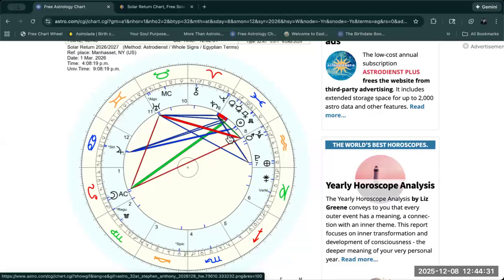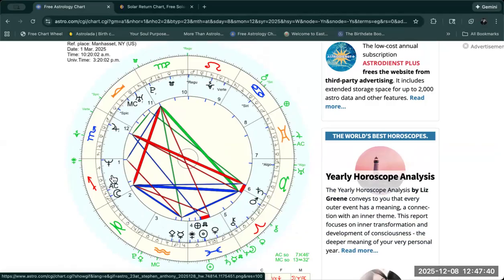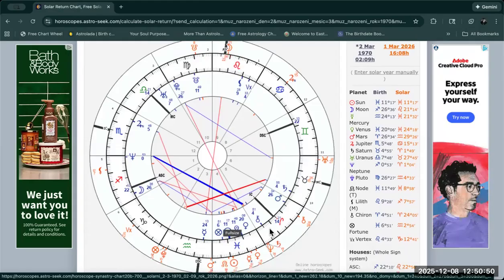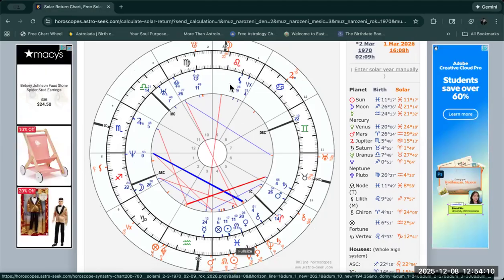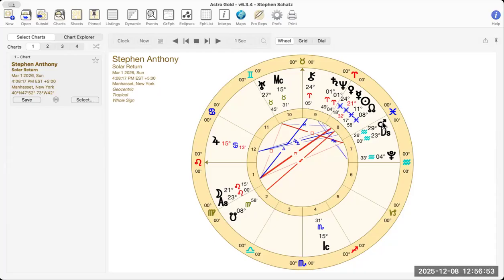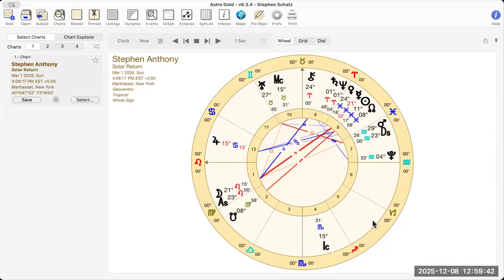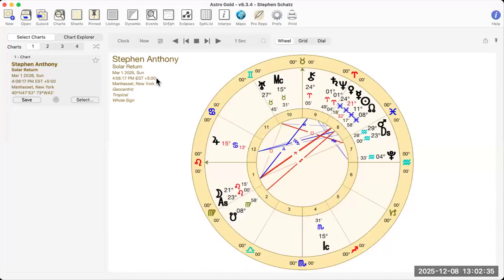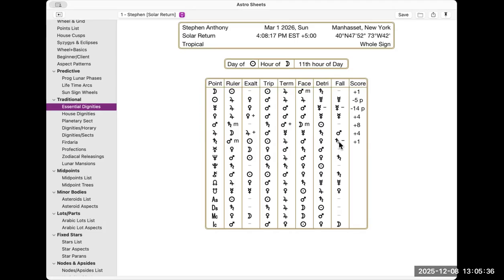My 2026 Solar Return